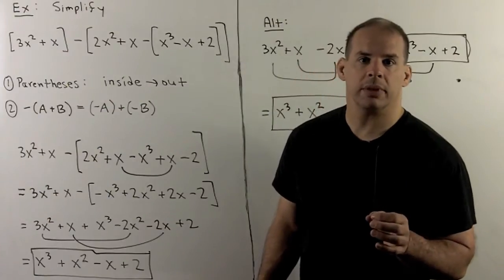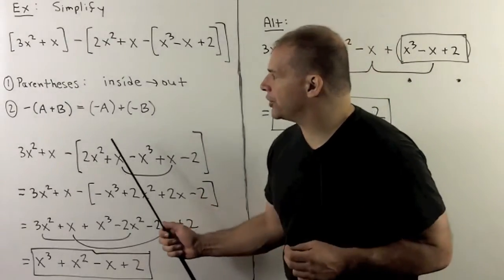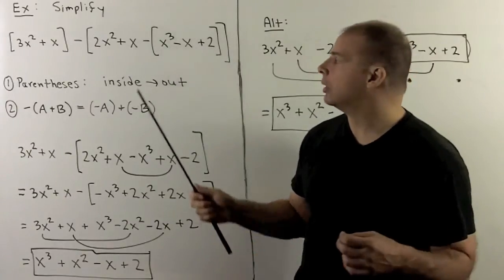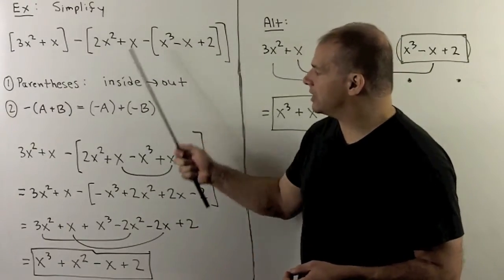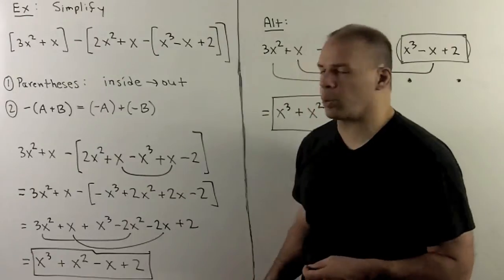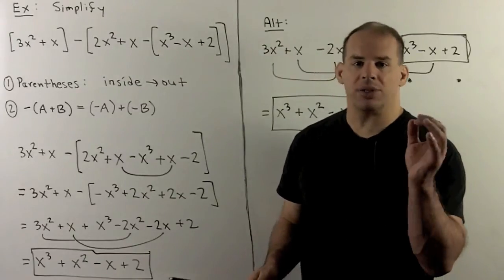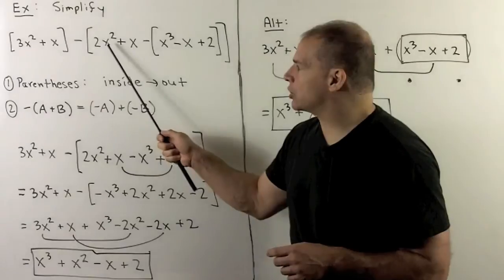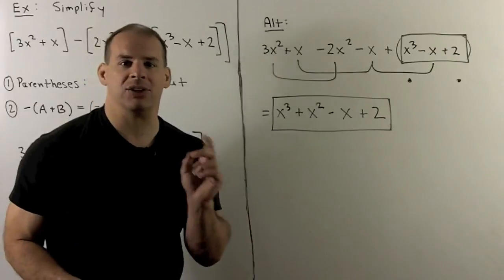BCA4.1.1. Polynomial Example: Subtraction with Parentheses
Basic College Algebra:  We give an example to help with subtraction of parentheses when several sets of parentheses are present.